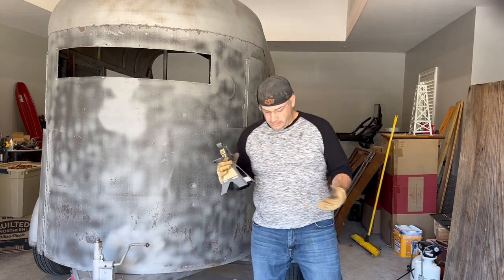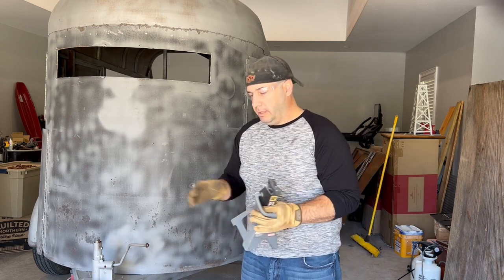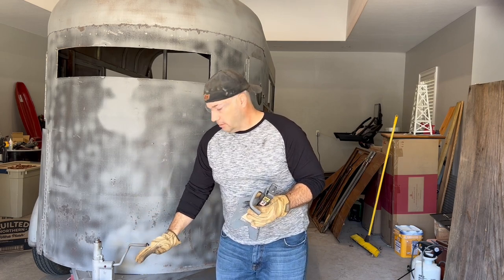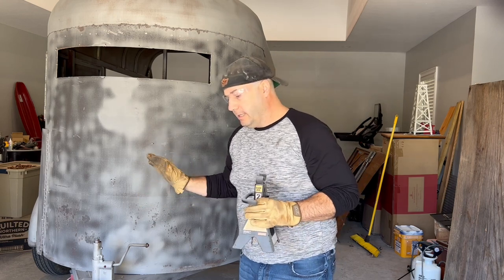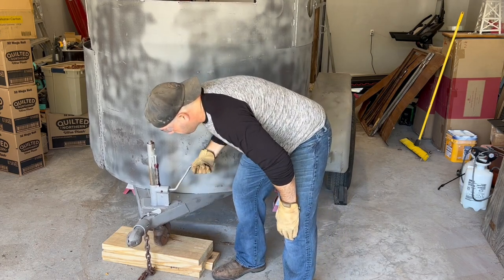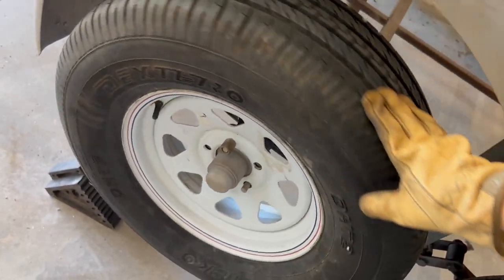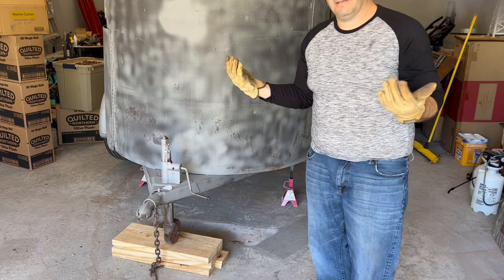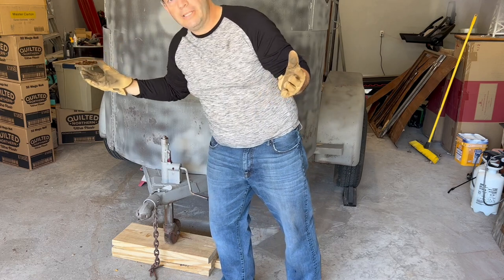Put your trailer on jack stands fast!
TOOLS LISTED BELOW. If you are putting your trailer on jack stands for any reason, this method will probably save you a ton of time. The only thing needed is for the trailer to have a tongue jack and to also have the jack stands you will put it on as well as a lug wrench if you're removing the wheels.
Tools/equipment
2-ton Jack stands
Lug wrench